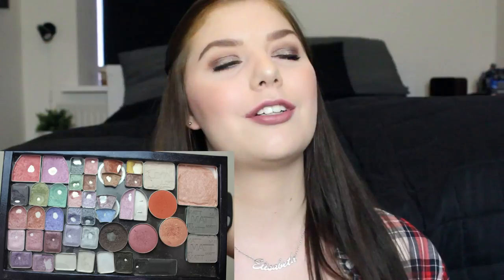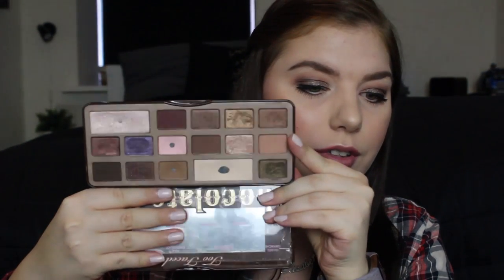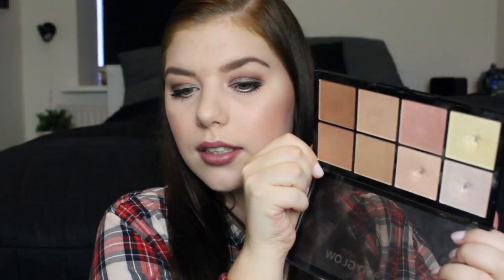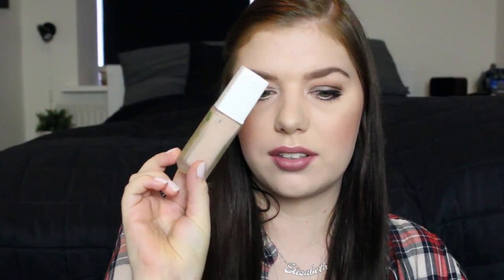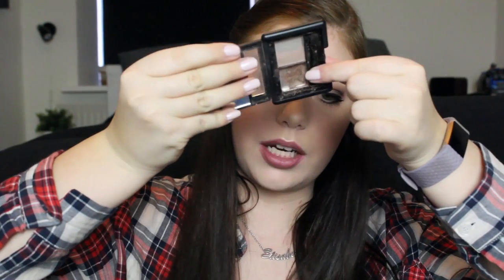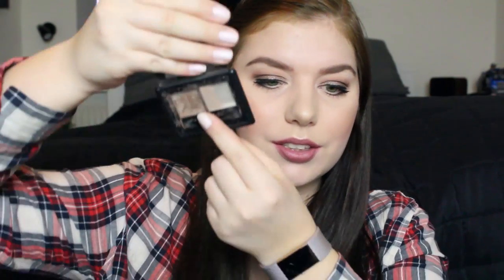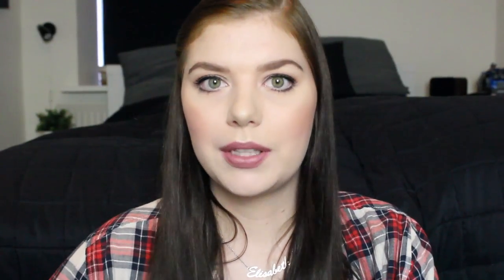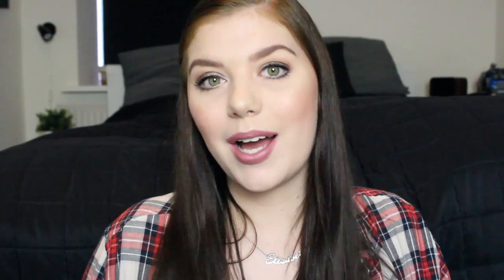USED AND ABUSED TAG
Todays video is a Tag! I love that these are coming back even so slowly. I got tagged in this when it was floating around in the summer of last year.
So this tag is all about your loved, used and abused makeup in your colelction! This was actually harder than expected to find some products i love that looked used. But i managed to finda few things! Scroll down to see if i tagged you and if i didn't consider you tagged anyway!

Makeup Revolution Ultra Pro Gow Palette
Wet n' wild Conturing palette contour - Dulce De Leche
Elf Eyebrow Kit - Light
W7 Very Vegan HD Foundation - Bare Buff & Sand Beige
Rimmel London Matvh Perfection Foundation - 100 Ivory
Benefit Erase Paste - 1 Fair
Maybeline Color Tattoo - On and On Bronze
W7 Lashtastic False Liquid Mascara
Eylure Exaggerate No. 140 lashes
Eylure Enchanted After Dark Mermaidarecool lashes

Nanna : @NannasUnivers (Instagram)